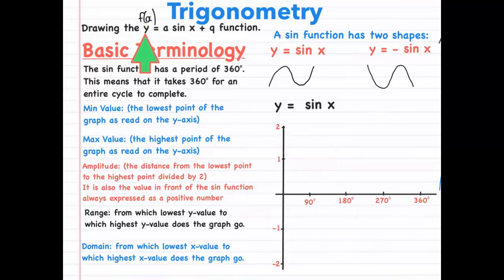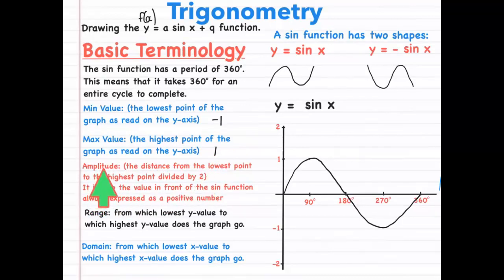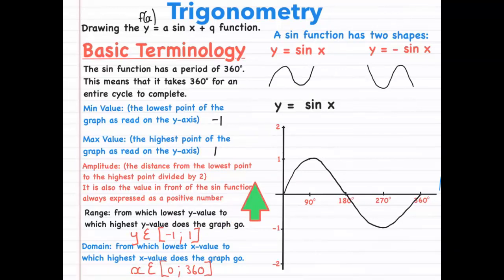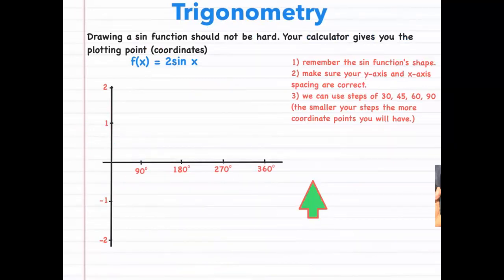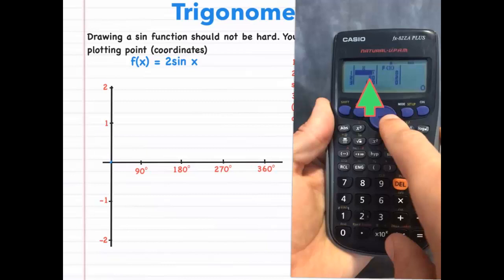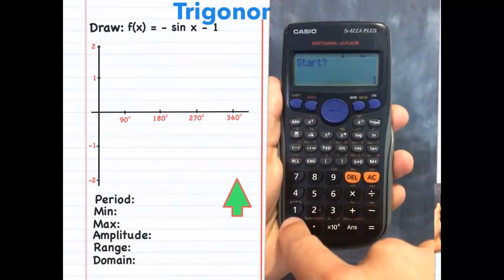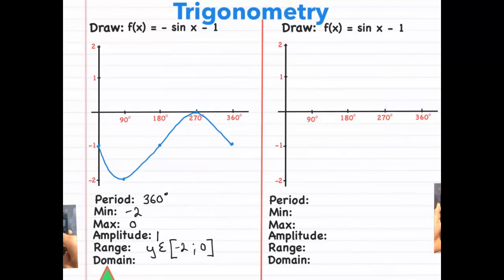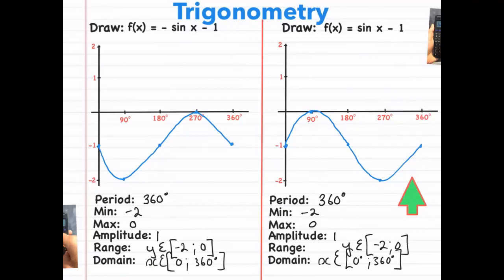Lesson 8 - sin Graph